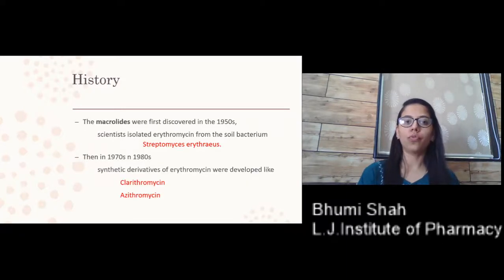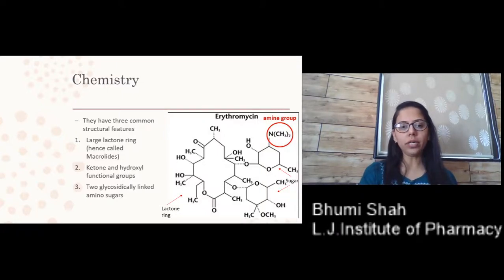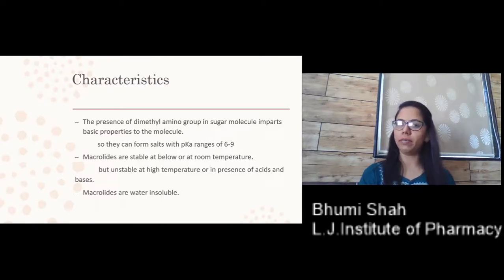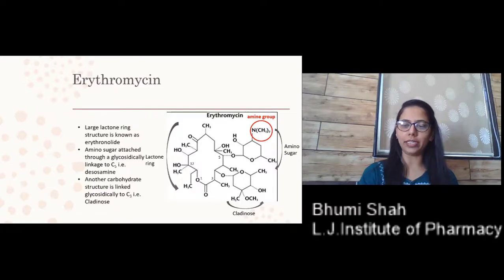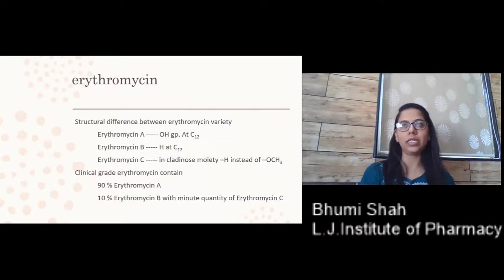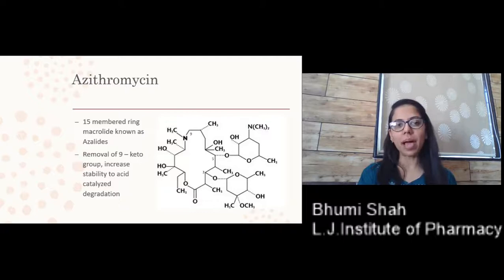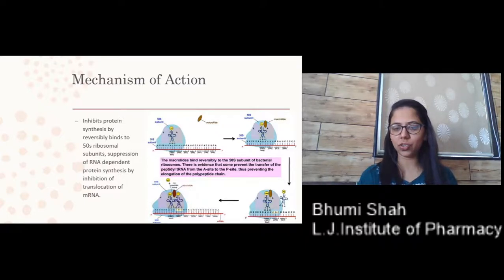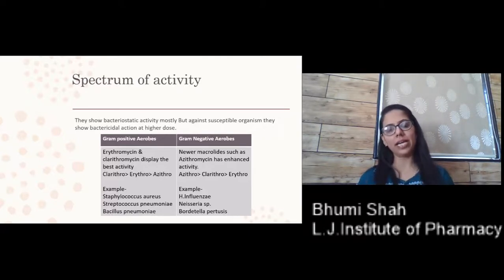Sem 6_Medicinal chemistry_Macrolide_Ms. Bhumi Shah